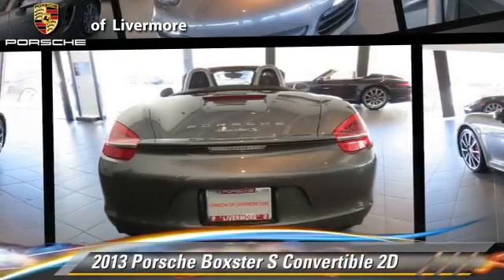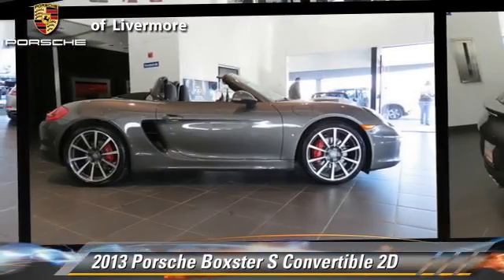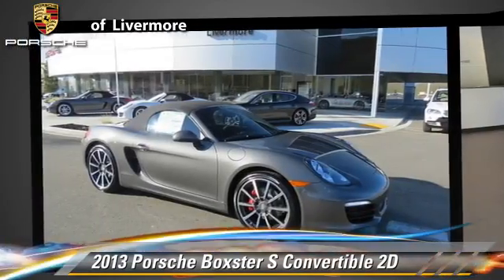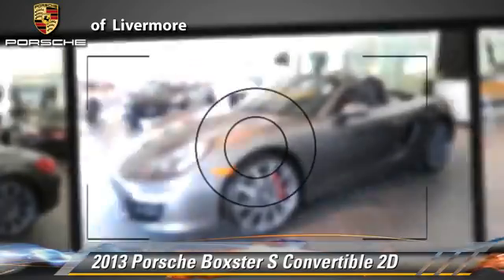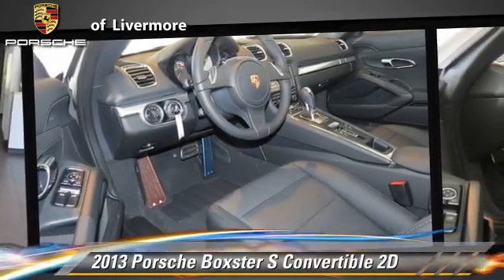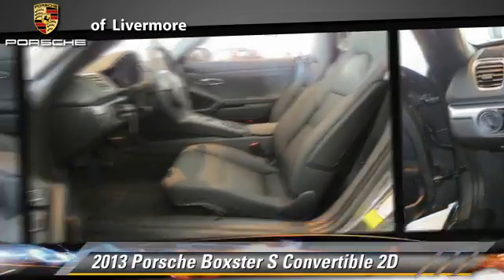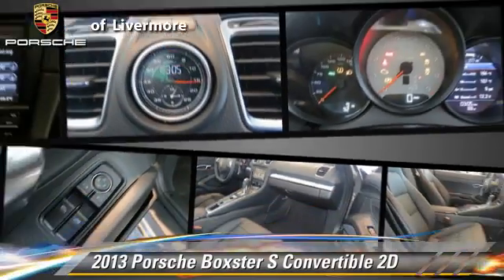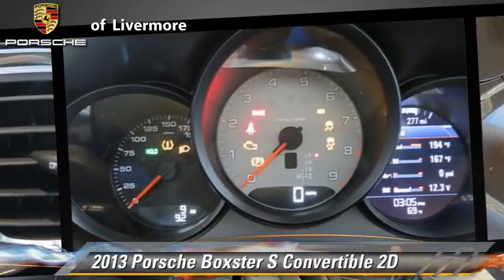Porsche of Livermore, Livermore CA 94551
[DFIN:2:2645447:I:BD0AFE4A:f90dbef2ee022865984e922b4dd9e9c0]